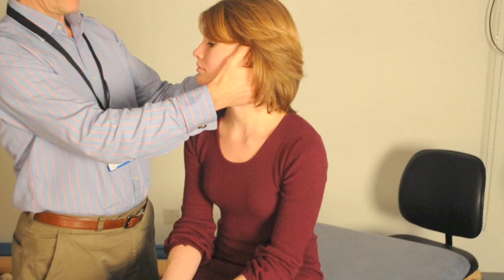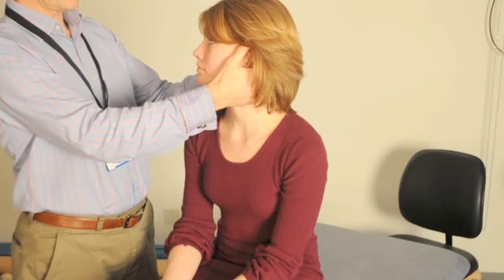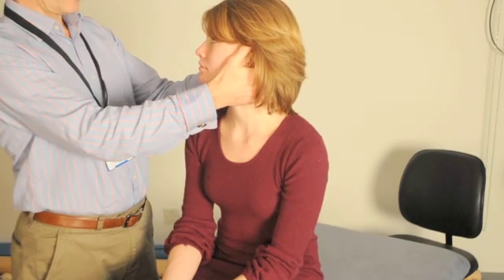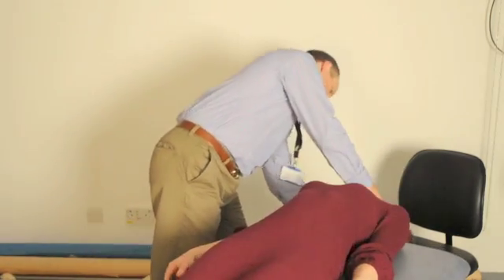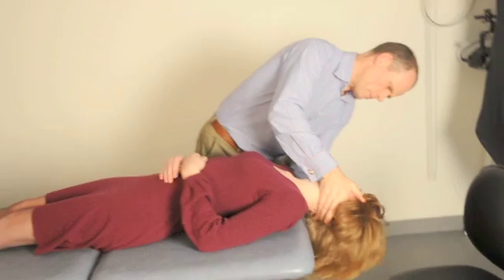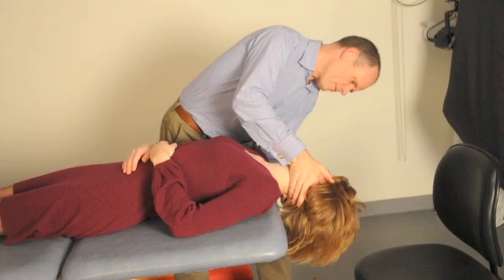The Dix Hallpike test for BPPV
A short video demonstration of how to perform the Dix-Hallpike test, a diagnostic test for benign paroxysmal positional vertigo